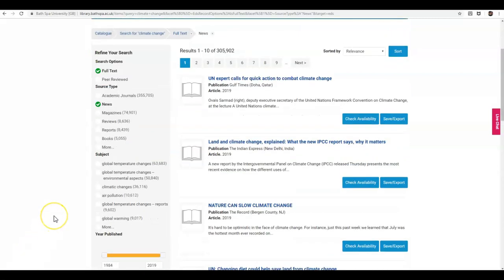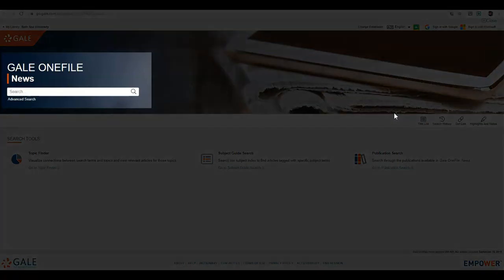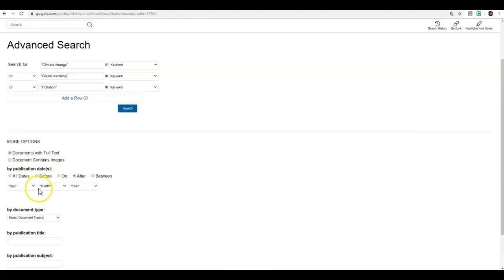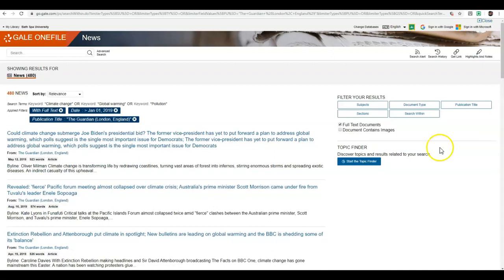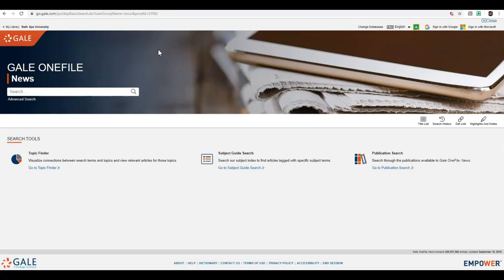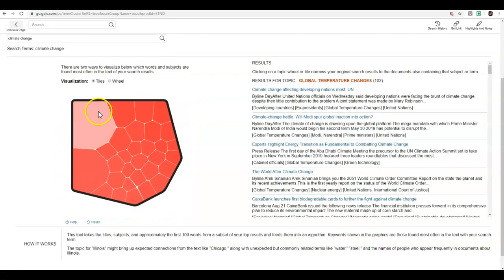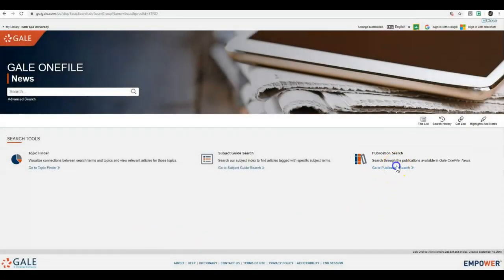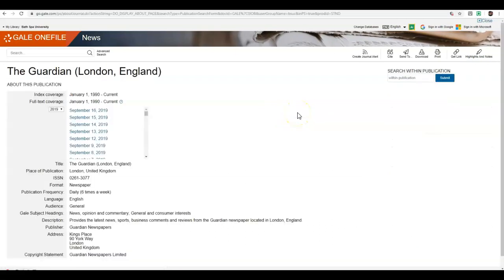Gale OneFile: News Tutorial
This video will teach you how to find, access, and view content on Gale OneFile: News. It's a database which provides access to full-text newspapers and offers a one-stop source for current news and searchable archives.